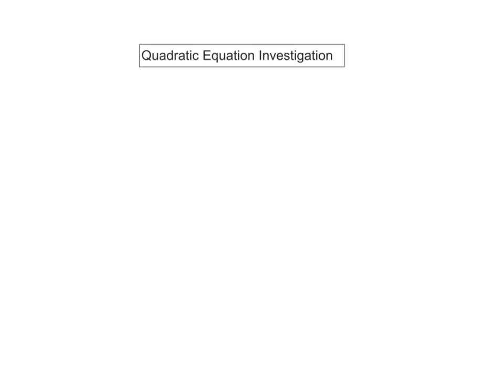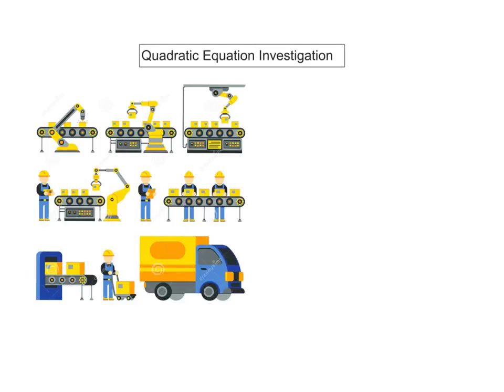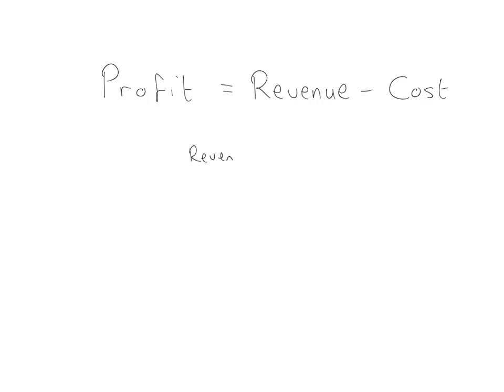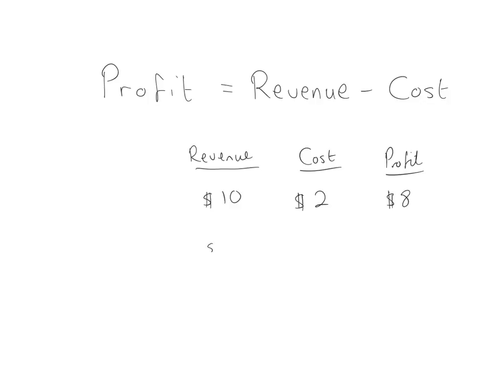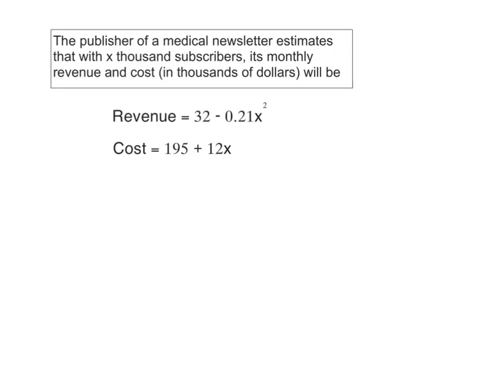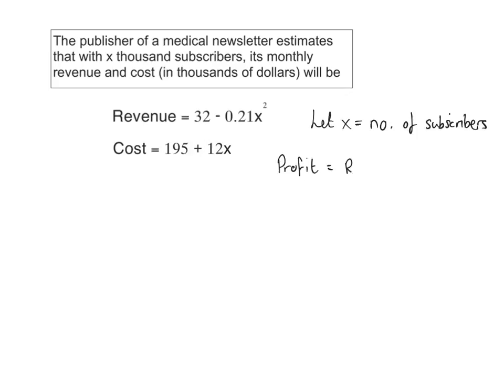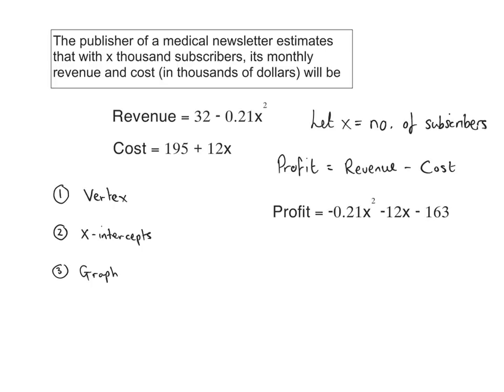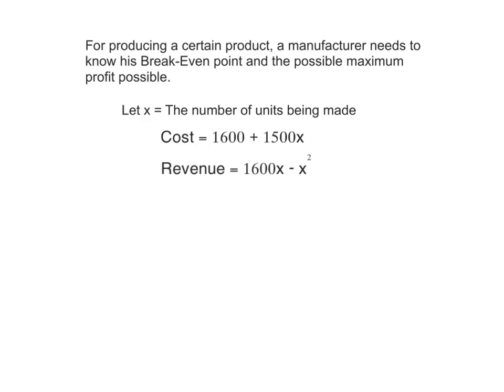Quadratic Equation Investigation